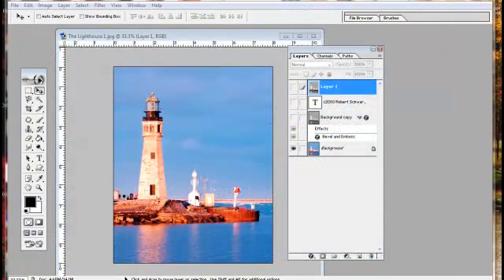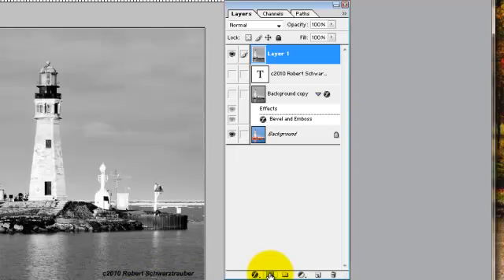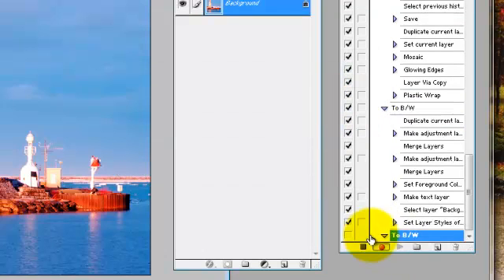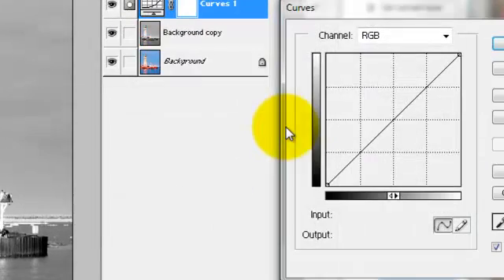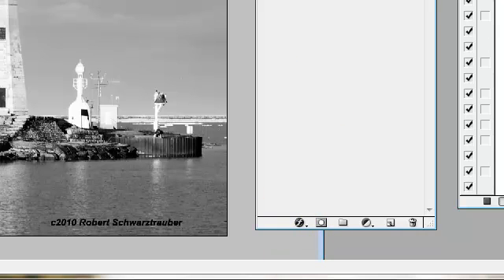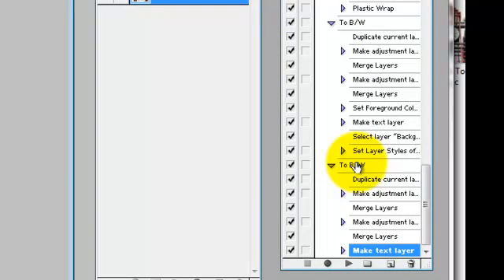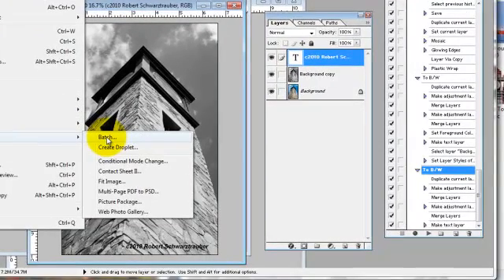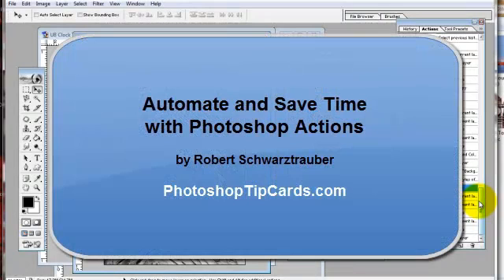Creating Photoshop Actions.mp4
Save time! Automate your Photoshop workflow with Photoshop Actions. Photoshop will record each step in your creation process, then let you apply that same process to another photo (or hundreds of photos) at the touch of a button.